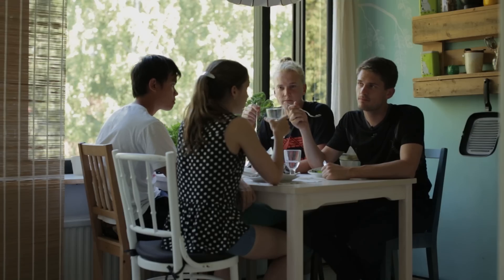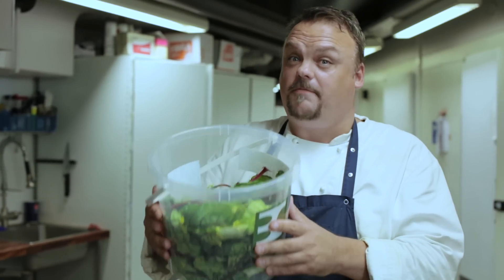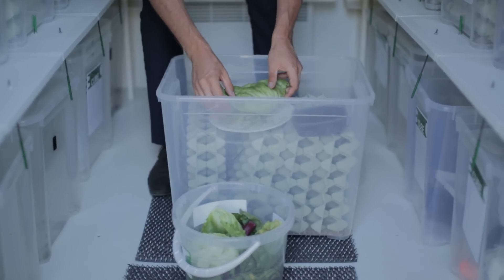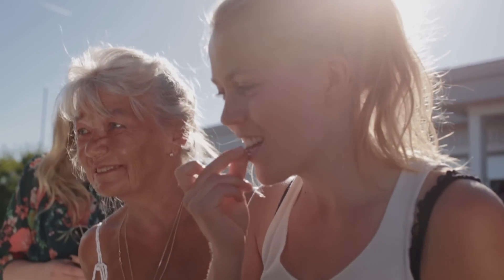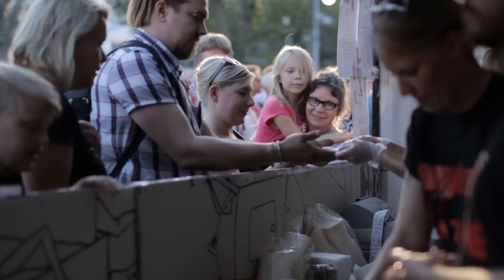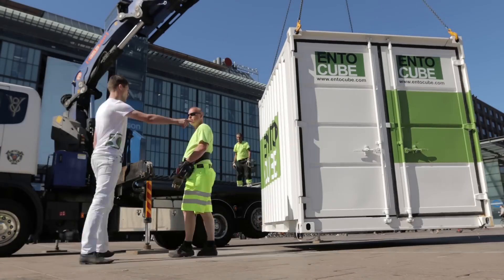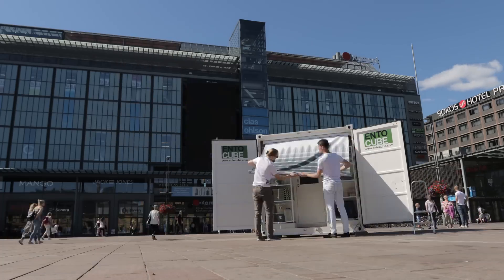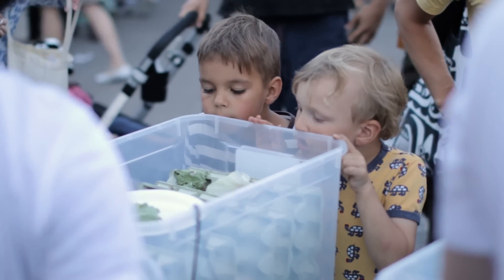EntoCube - Taste The Change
EntoCube will revolutionize food production with specially-designed shipping container units, which produce local, sustainable insect food in urban and rural communities anywhere in the world. It's a delicious way to solve the grandest challenge of our times.

Join the journey and help us build a bright future for generations to come. Let's seize this opportunity together. Share, like and spread the word!

Videography & editing: Vanessa Vandy